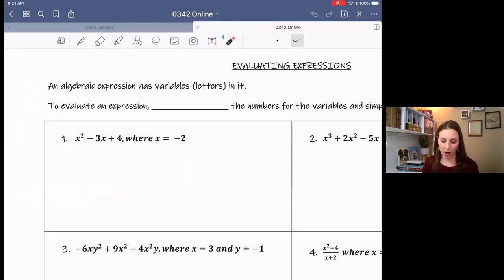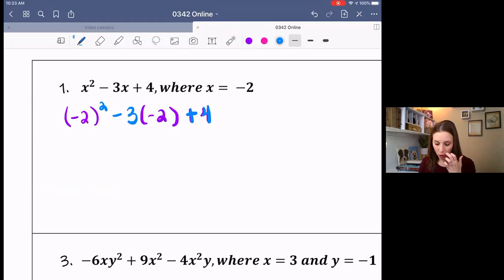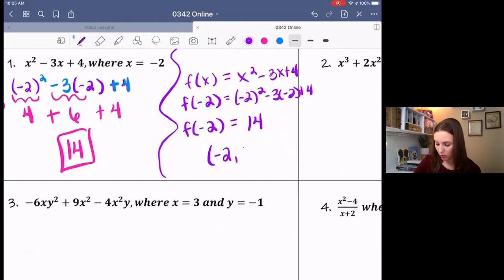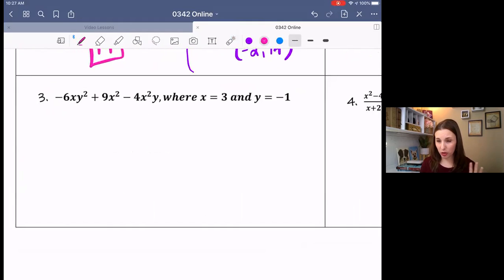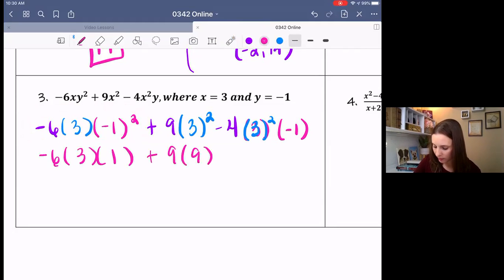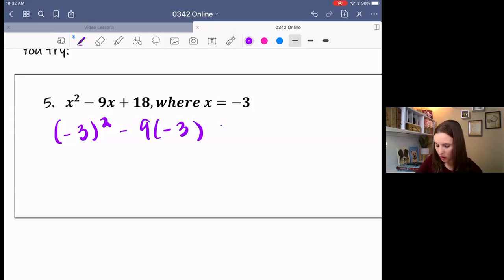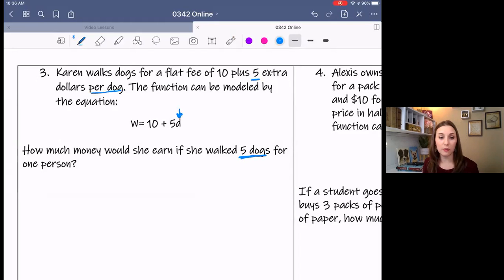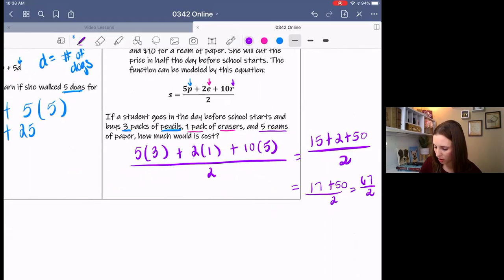How to Evaluate Algebraic Expressions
Evaluate expressions
Evaluate functions
Function notation